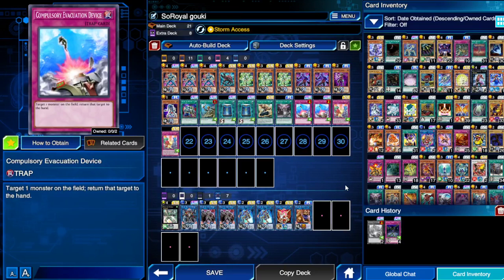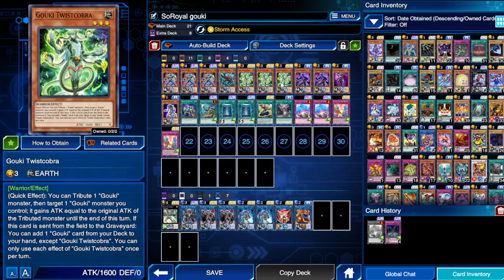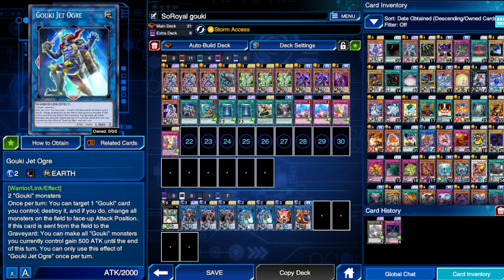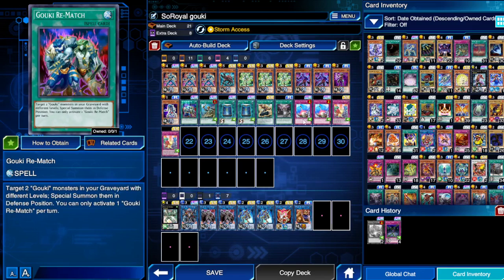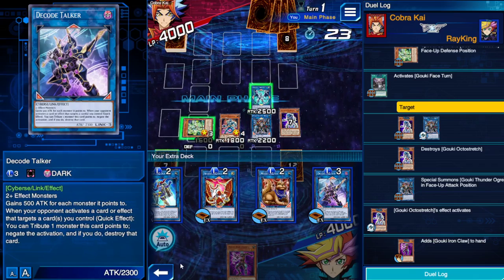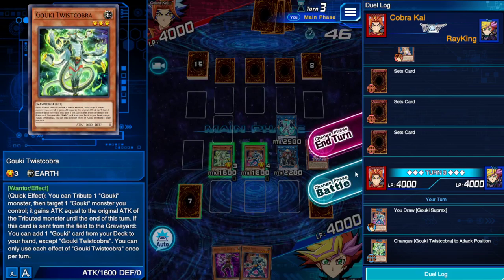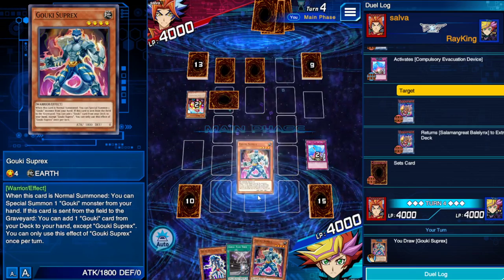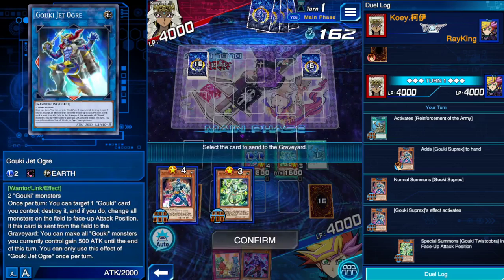New Gouki deck! Yu-Gi-Oh! Duel Links!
playing the new gouki links.